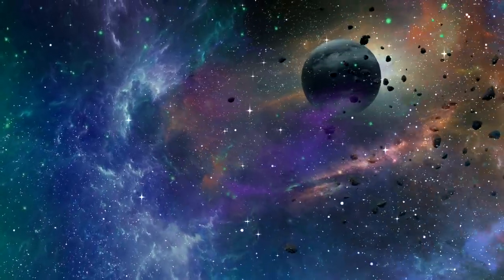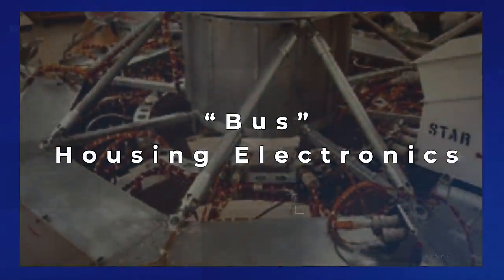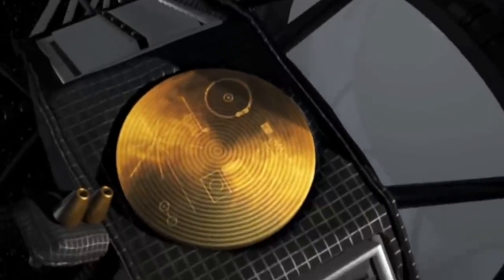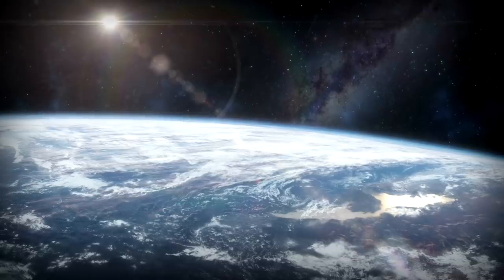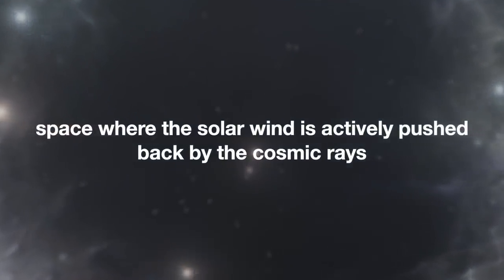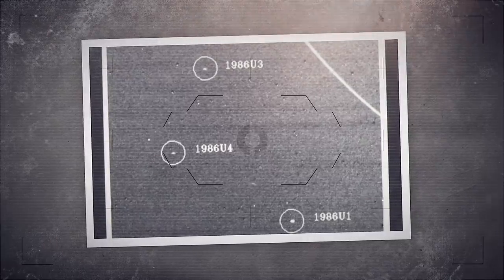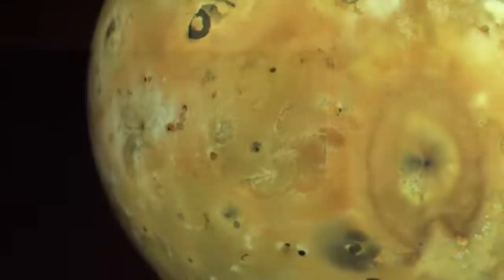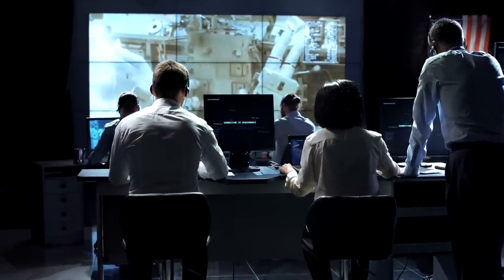VOYAGER Spacecraft Makes a REMARKABLE Discovery In Space!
Join us in today’s video as we show you details on the terrifying discovery in space by Voyager Spacecraft.  In 1989, only 5 days after the 12-year anniversary of its departure, Voyager 2 became the first—and, so far, the only—spacecraft to fly past the planet Neptune, which orbits at a frigid 2.7 billion miles from the Sun. Since then, Voyager 2 has only grown more and more distant, now leaving our solar system behind at a velocity of 34,000 miles per hour.

Although there are no more planets for Voyager to explore, the probe continues its decades-long mission into the vast and unknown regions of the cosmos. What did Voyager discover along its journey?